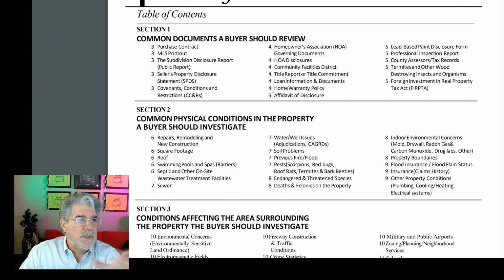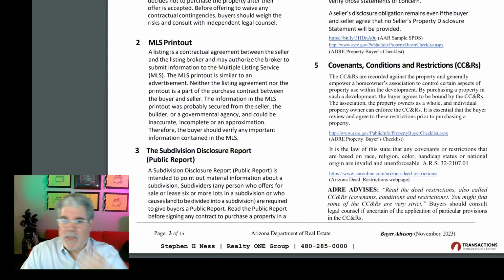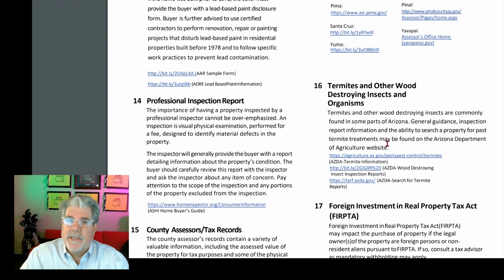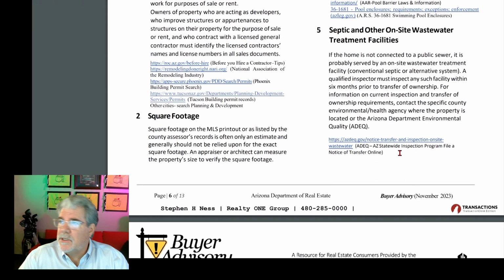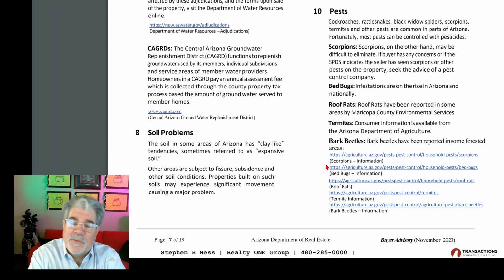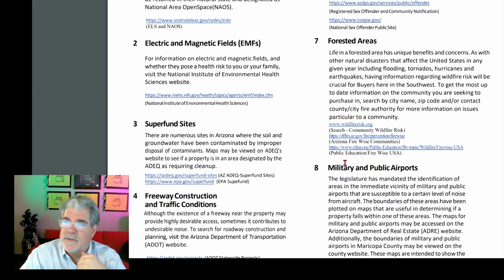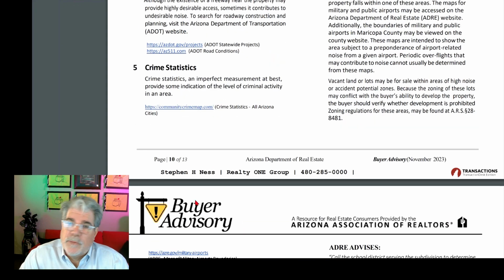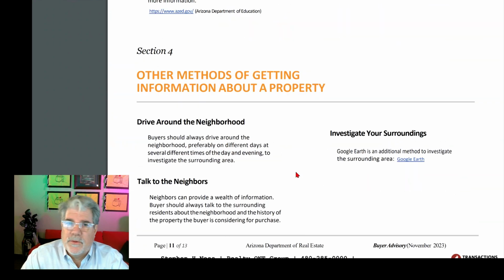Buyer Advisory in Arizona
If you are trying to decide on if you should move to Arizona you just might want to know this information before you start your home buying journey.

If you want to know more about living in the area?

Let's chat about it on the phone or on a Zoom call.
Just text me "I want to talk"

Steve Ness
Realty One Group of Scottsdale
License